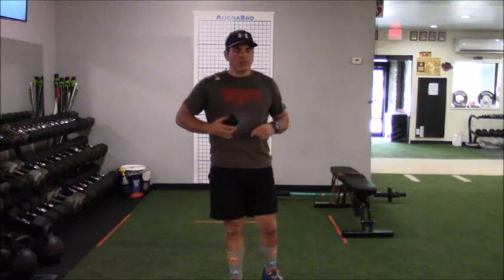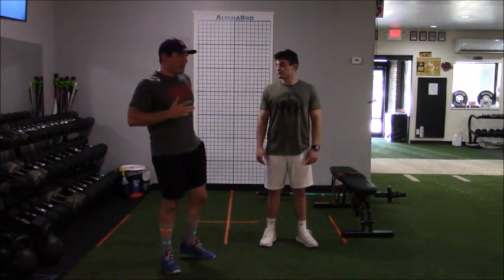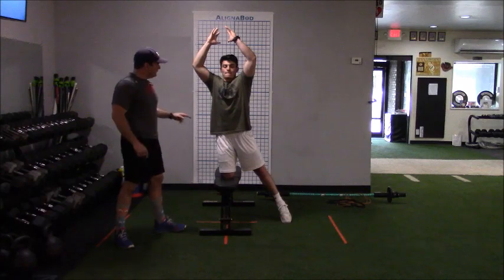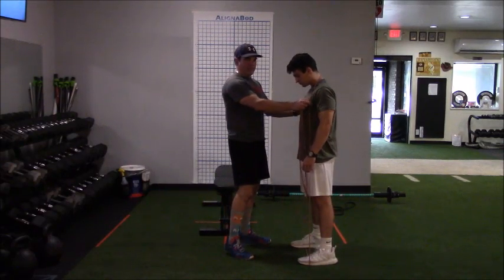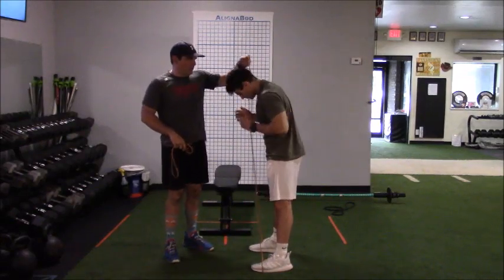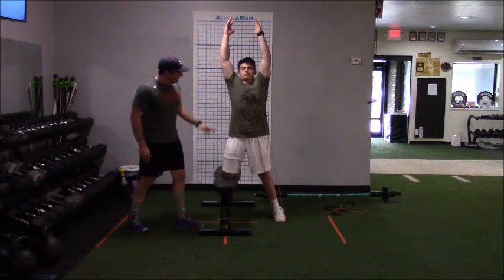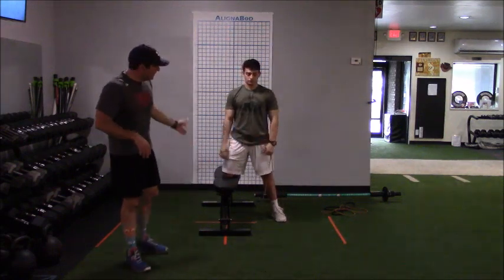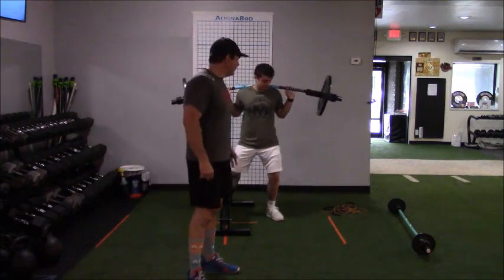MYF- Progressing Simple Jump Mechanics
Join the Coaches Massi as they respond to a viewer's request by progressing the lower-impact jump mechanics utilizing progressive resistance to visually reference balance, biomechanical, and extension requirements